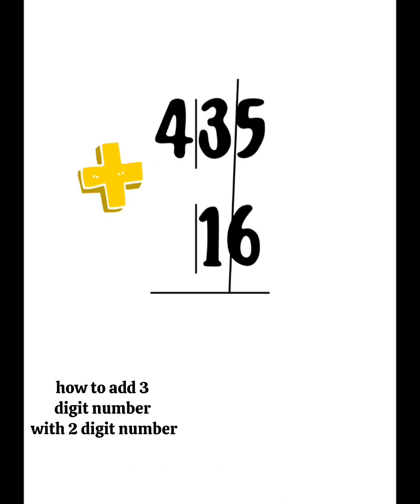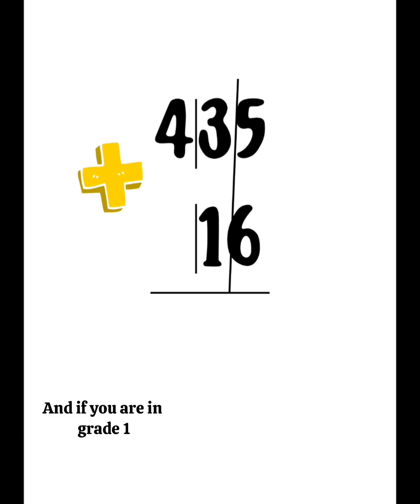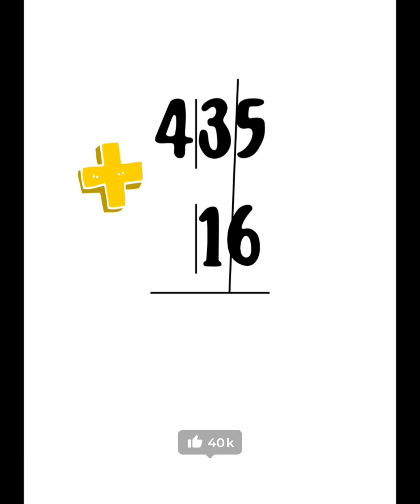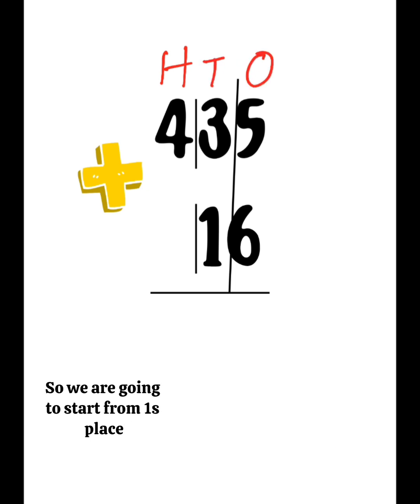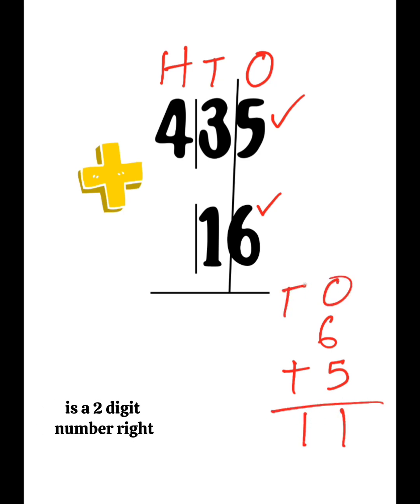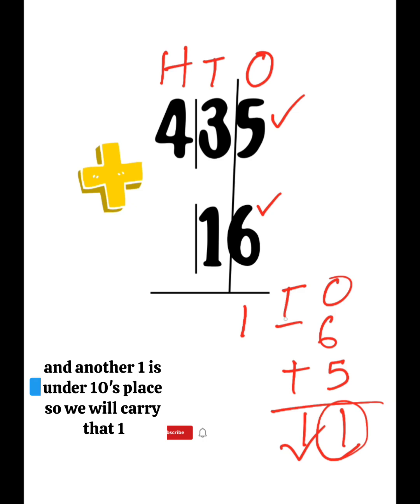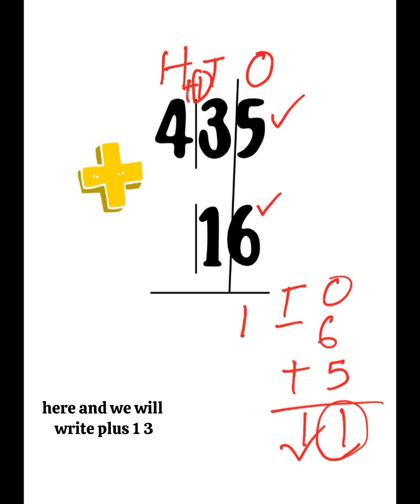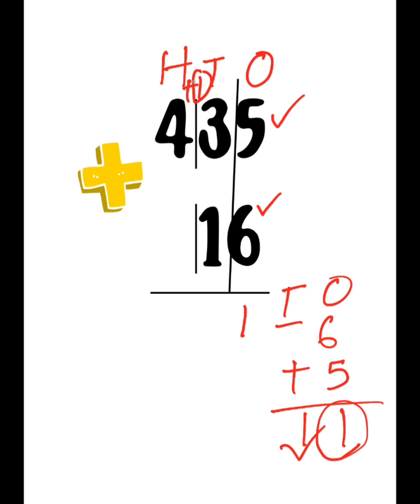How To Add 3 DIGIT WITH 2 DIGIT Number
Learning 3-digit addition with 2-digit addition is an important step in building strong math skills.

1. Arrange numbers in columns – ones, tens, and hundreds.

2. Add the ones place first, then tens, and finally the hundreds.

3. Regroup (carry over) if the sum in ones or tens is more than 9.